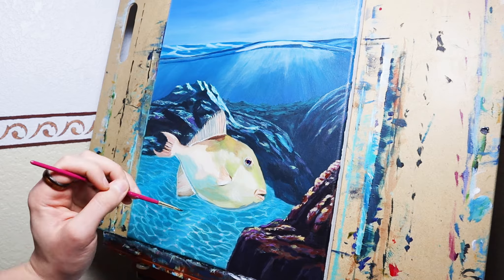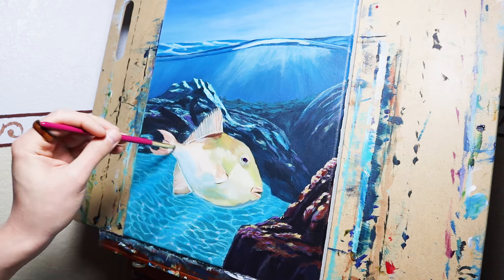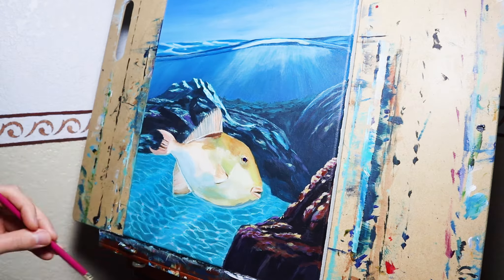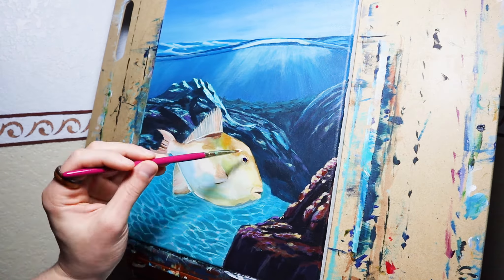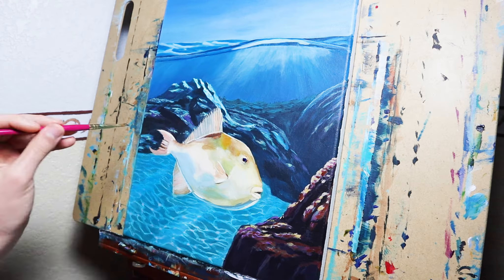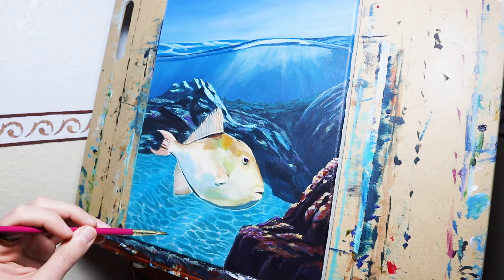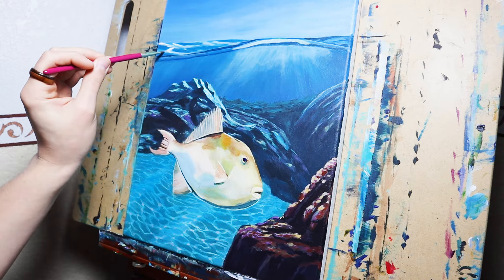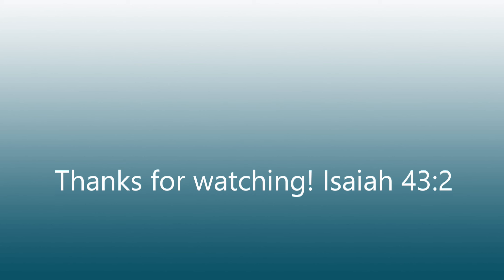Finescale Triggerfish fun with background - Nature Meets Paper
We are discovering the Finescale Triggerfish (Balistes polylepis)
I used Liquitex Basics Acrylic Paints.

All music was purchased from Audioblocks